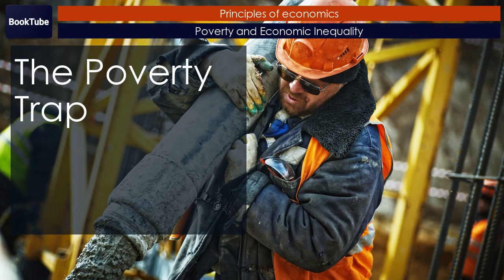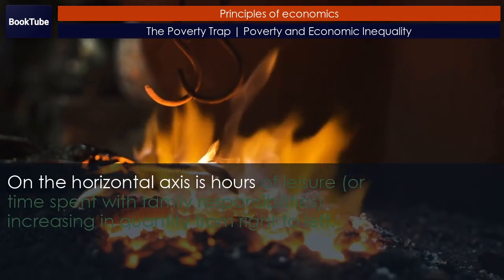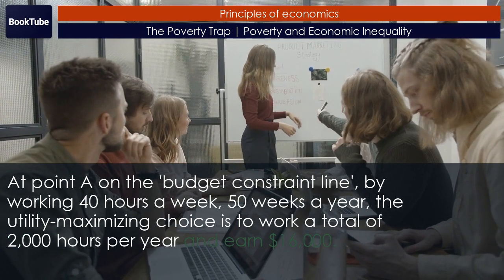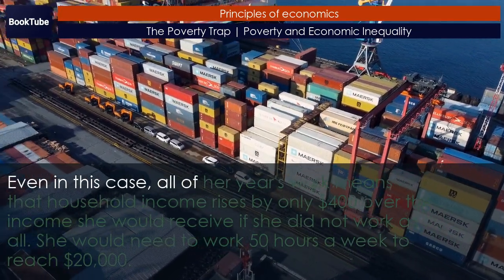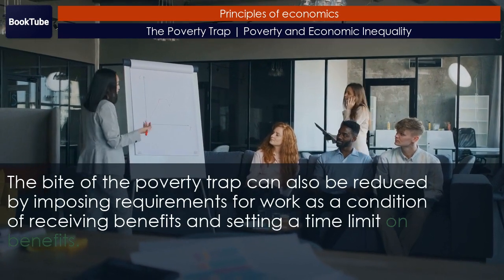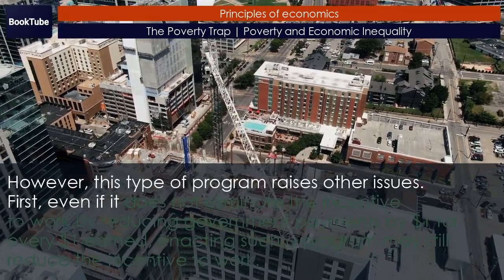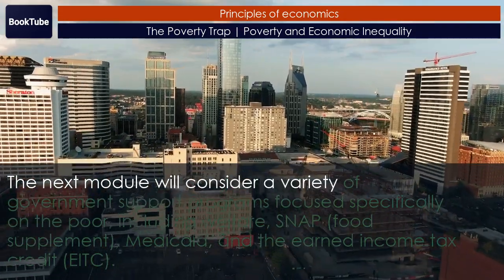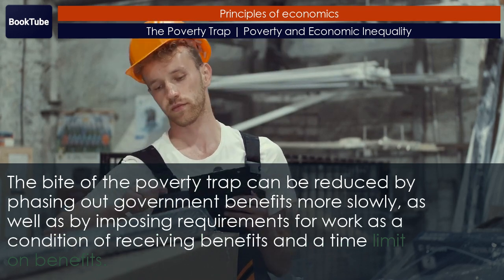The Poverty Trap | Poverty and Economic Inequality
Poverty and Economic Inequality
The Poverty Trap

A poverty trap occurs when government-support payments for the poor decline as the poor
earn more income. As a result, the poor do not end up with much more income when they
work, because the loss of government support largely or completely offsets any income
that is earned by working. The bite of the poverty trap can be reduced by phasing out
government benefits more slowly, as well as by imposing requirements for work as a
condition of receiving benefits and a time limit on benefits.

00:00 The Poverty Trap
07:35 Key concepts and summary